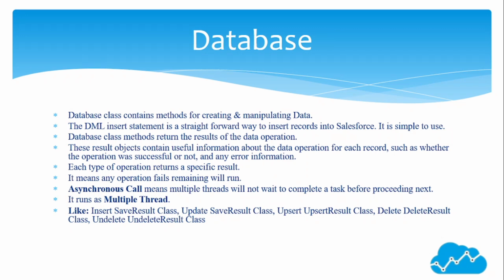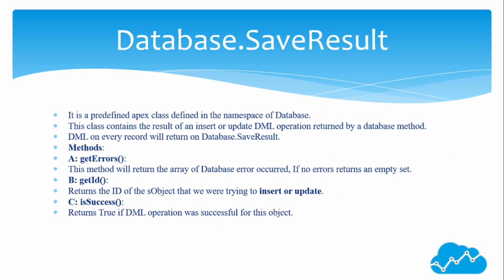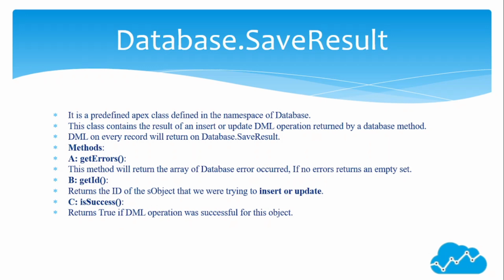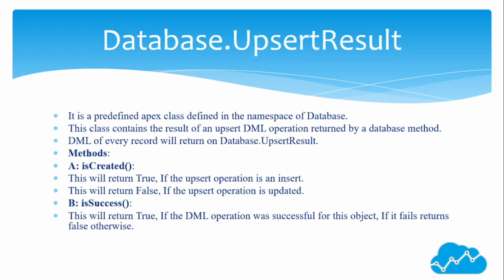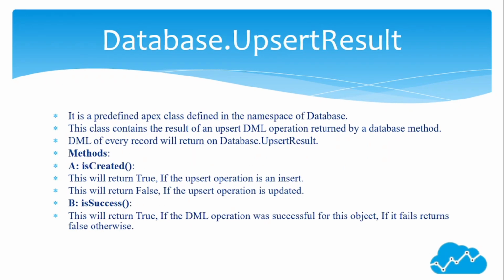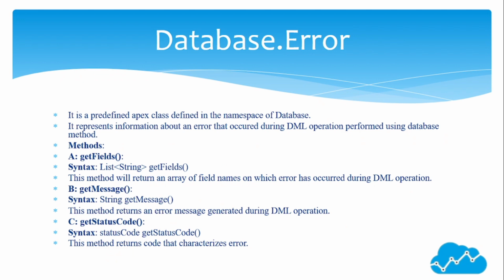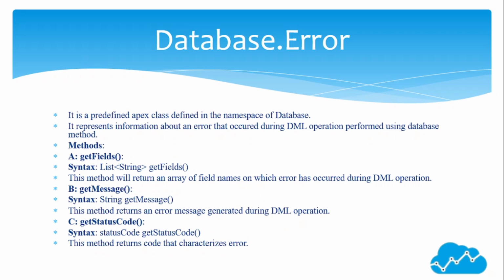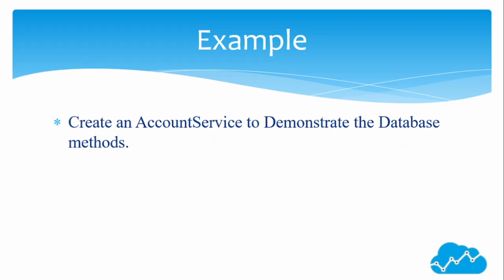Day 12 Database Operation in Salesforce || Salesforce Network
Hello Everyone,

In this video we are going to see how to perform Database Operation in Salesforce.

Database Operation in Salesforce || Salesforce Network